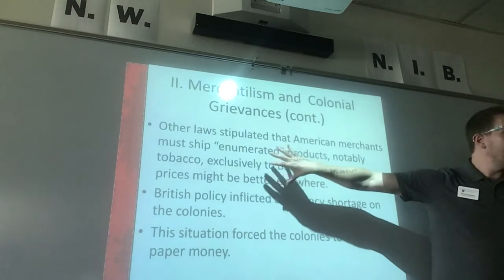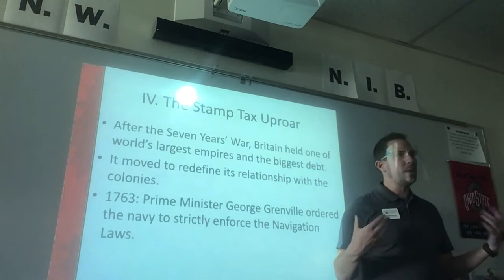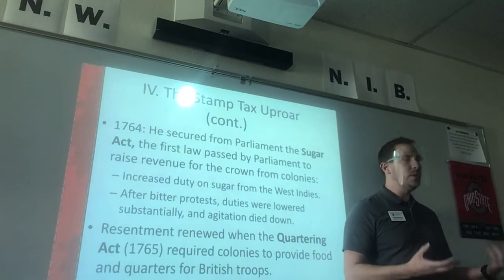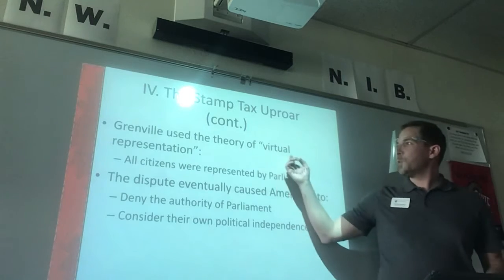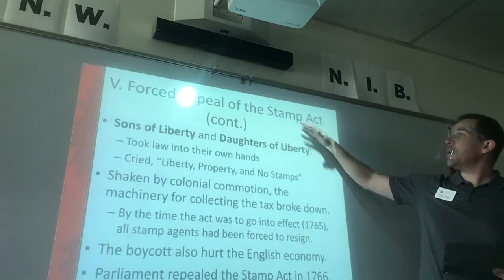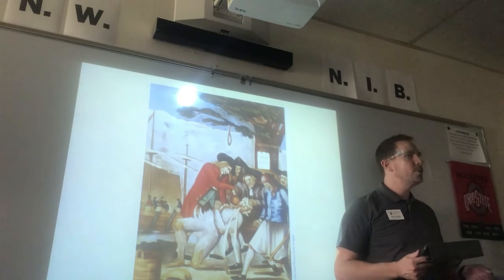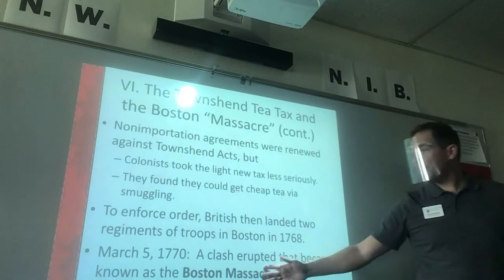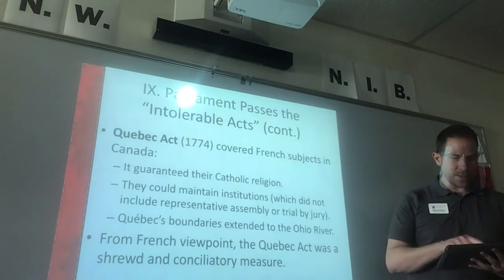September 21, 2020